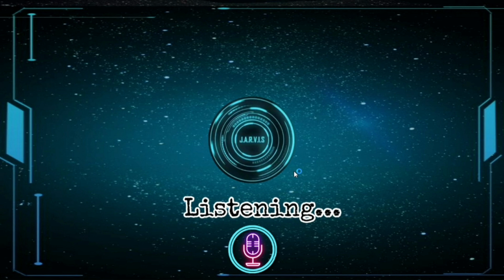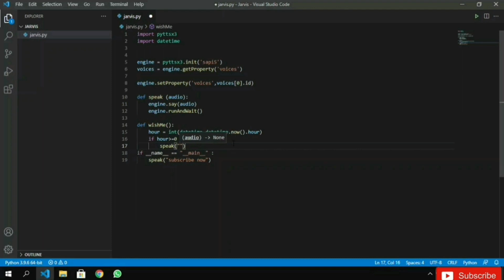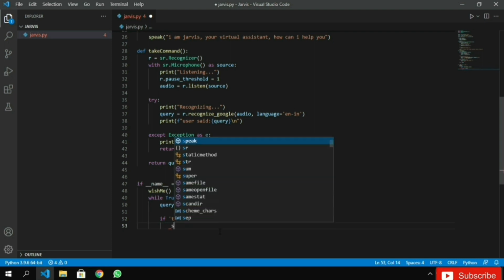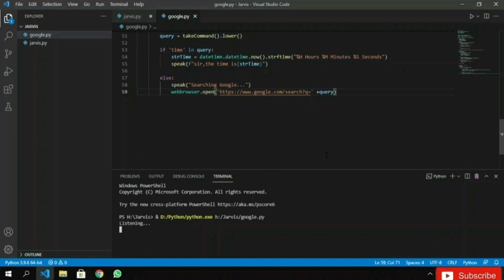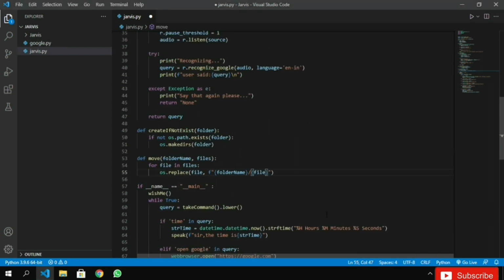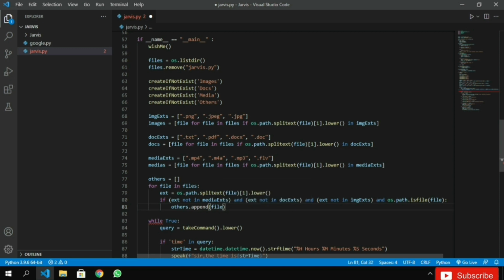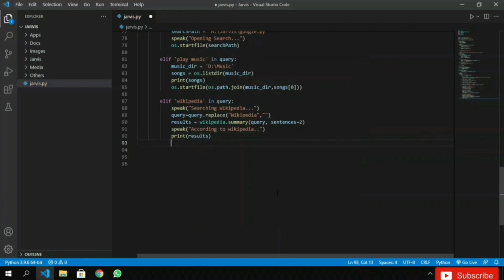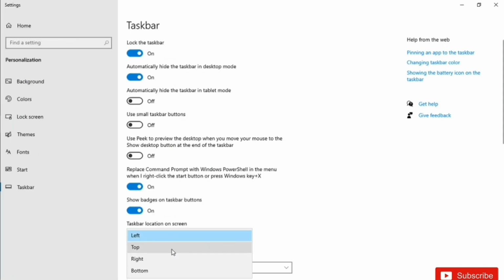How to make Iron Man Jarvis in python | Jarvis AI | Its Dhathrendra | Jarvis #1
Hello Friends
I am Dhathrendra and you are watching Its Dhathrendra
In Today's video, we are going to make J.A.R.V.I.S, which is an Artificial Intelligence System (A.I) which is coded in python language.
Inspiration for this video is taken from Iron Man movie in which Tony Stark (Robert Downey Jr.) makes an A.I - JARVIS and uses it to control his suits...

*Some Commands Shown In Demo are not shown in this video
For accessing Those commands, Please wait till next video

Modules Used in this video :
(i) pyttsx3
(ii) speech_recognition
(iii) webbrowser
(iv) datetime
(v) os
(vi) Wikipedia

Timeline
00:00 - Introduction
0:00:40 - Demo
0:04:55 - Installing VS Code
0:05:56 - Installing Python
0:06:23 - Starting Visual Studio Code
0:07:25 - Defining Speak Function
0:14:00 - Defining WishMe Function
0:18:56 - Defining Take Command
0:26:50 - Defining Tasks
0:28:00 - Task 1:- What is Current Time
0:32:04 - Task 2:- Open Youtube
0:34:23 - Task 3:- Open Google
0:36:09 - Task 4:- Youtube Subscriptions
0:37:58 - Task 5:- Google Search
0:45:56 - Task 6:- Play Music
0:49:25 - Task 7:- Folder Organizer
1:14:19 - Task 8:- Search Wikipedia
1:20:46 - Task 9:- Open Zoom Meetings
1:23:14 - Task 10:- Open Visual Studio Code
1:26:16 - Run Jarvis in Baground
1:29:05 - Using Jarvis Wallpaper
1:29:27 - Hiding Taskbar
01:31:45 - Thanks For Watching
01:31:53 - The End
✅ Some HashTags

jarvis python
jarvis AI python
Its Dhathrendra
Iron Man Jarvis
Jarvis Easy
Google Search
Youtube Search
Wikipedia Search
python
iron man jarvis
Jarvis
IronManJarvis
PythonPractice
PythonEasy
PythonCourse
how to make Alexa at home
how to make Alexa
how to make a virtual assistant
how to make your virtual assistant
Jarvis by dhathrendra
Jarvis by its dhathrendra
Jarvis in python
Jarvis Hindi
how to search google in a python program
how to search google for anything in python
how to add google search in python
how to add youtube search in python

🚫 Thumbnail Copyright : Please Note That It is Prohibited To Copy And Use Thumbnail of This Video.

Yours Dhathrendra
Bye...